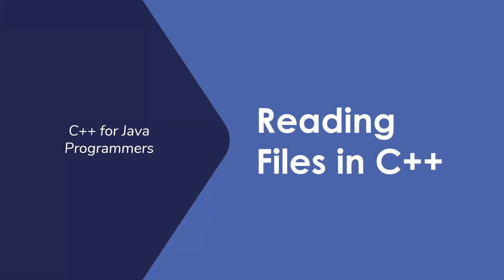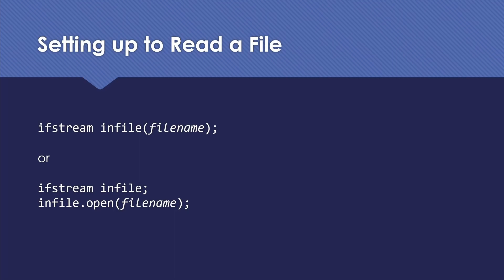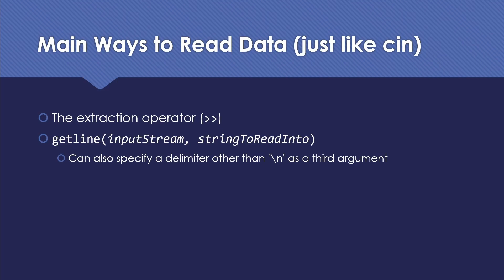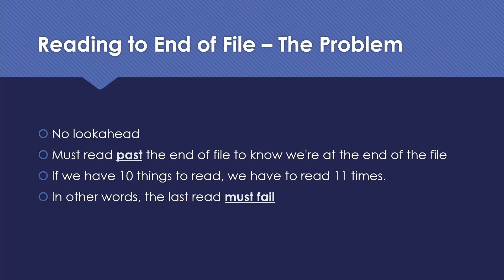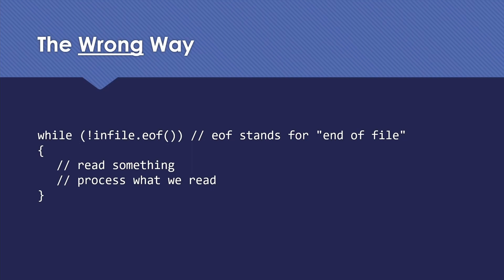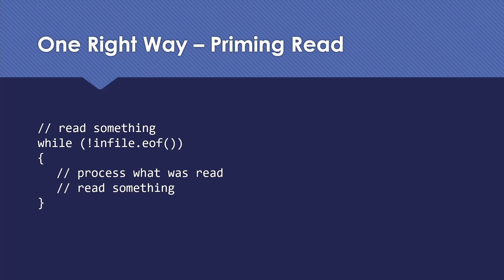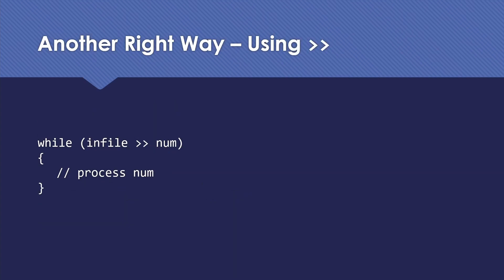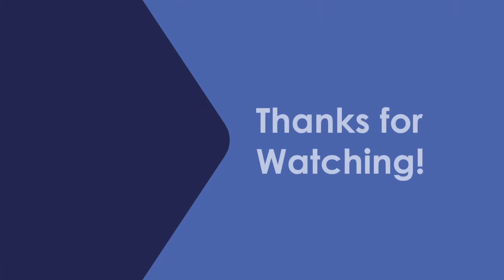File Reading in C++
How to read files in C++ with a little information about general file processing in C++.